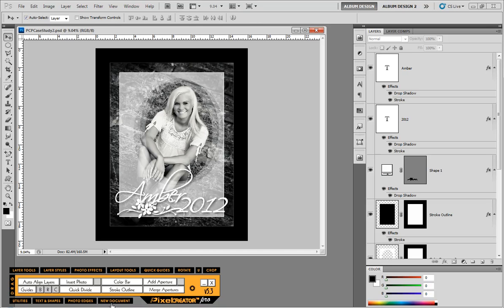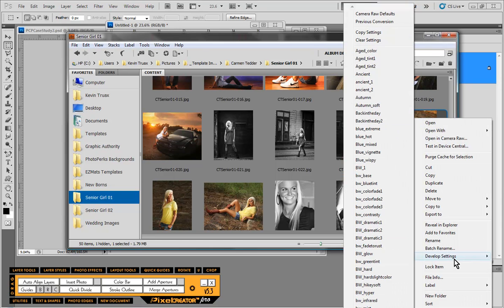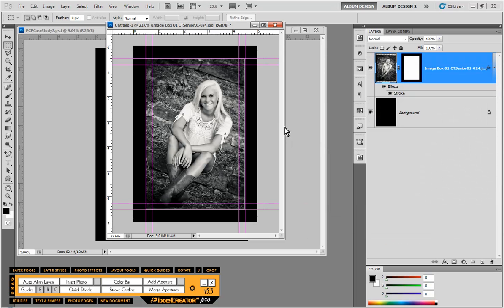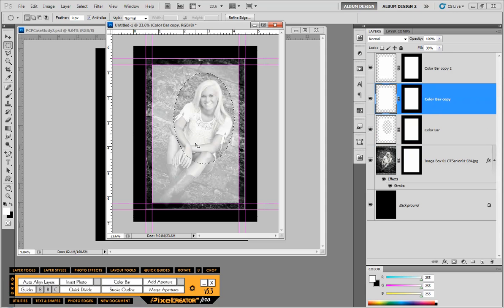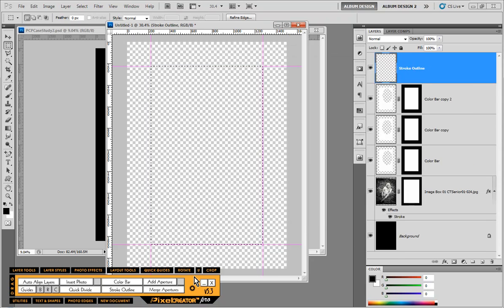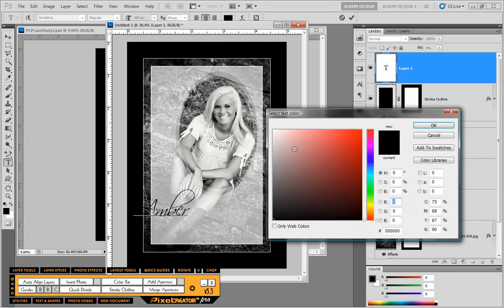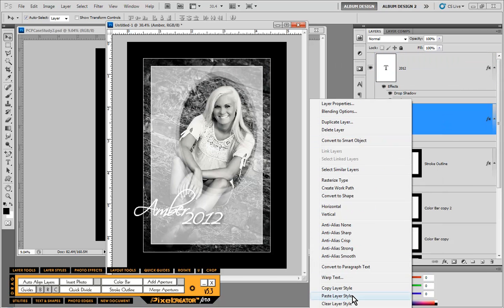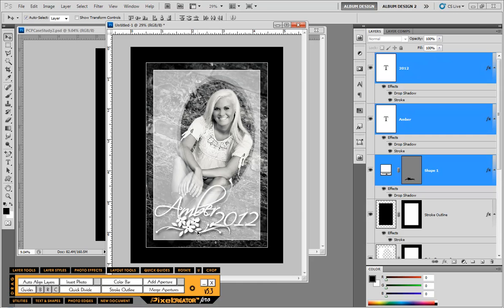Pixel Creator Pro - Case Study - 5x7 Graduation Announcement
This video is our second in a series of Pixel Creator Pro case studies where we show you first hand using Photoshop and Pixel Creator Pro how to create some really great looking layouts.

In this video we cover the design process of the front of a 5x7 graduation announcement.